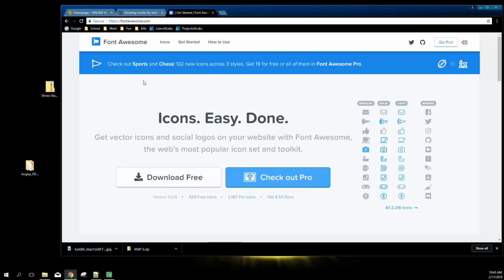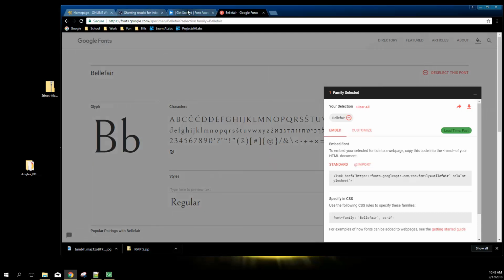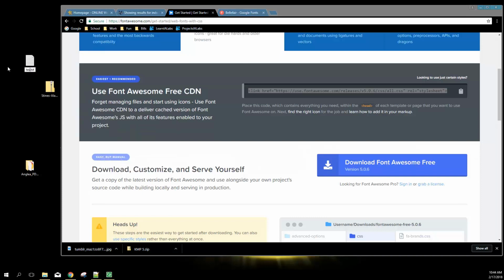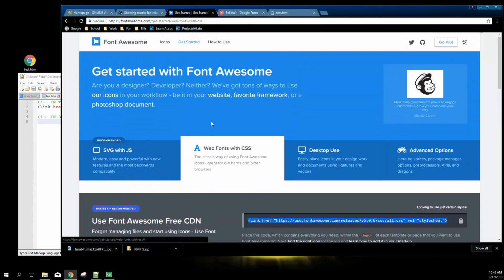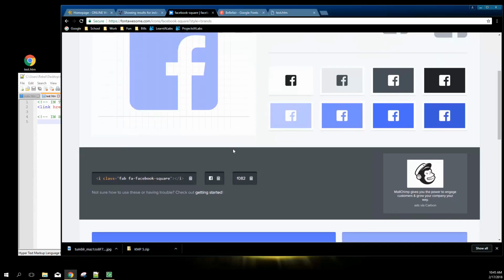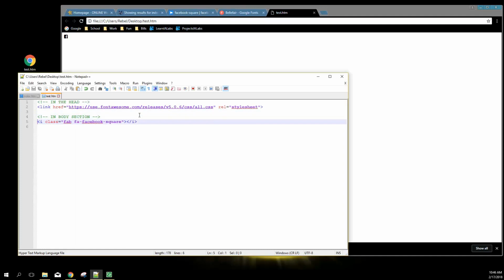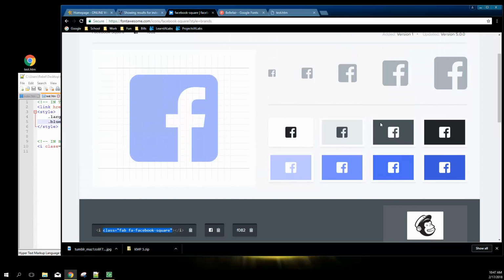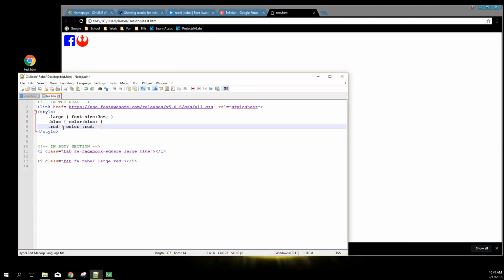Using FontAwesome and Google Fonts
Quick video on how to use Google Fonts and Font Awesome in a web page.